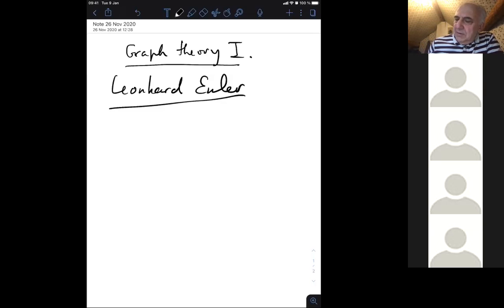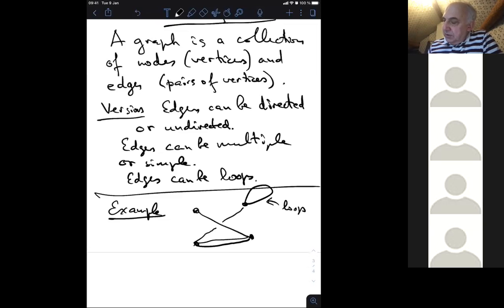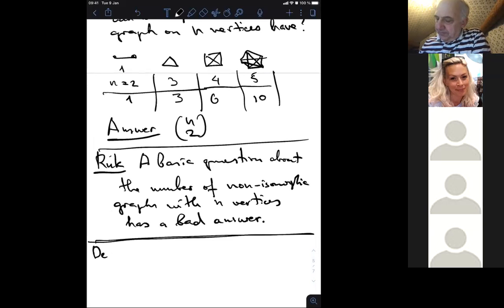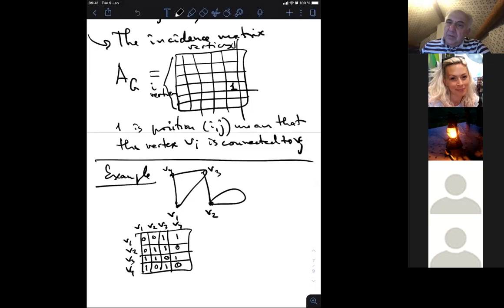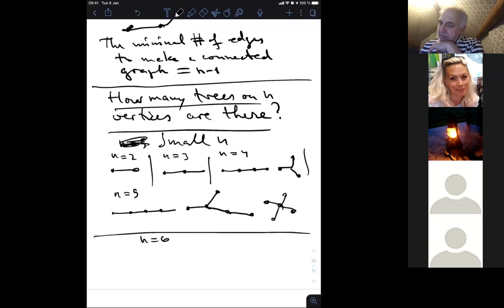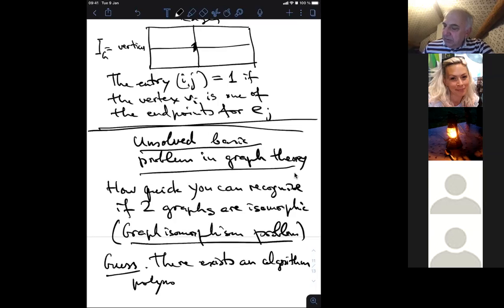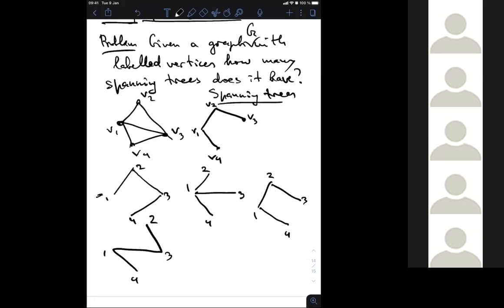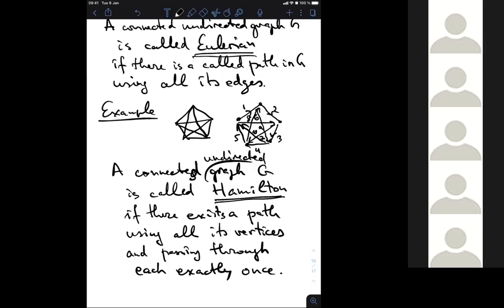Lecture8Gr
Basic notions of graph theory